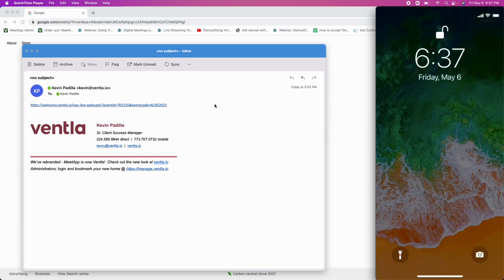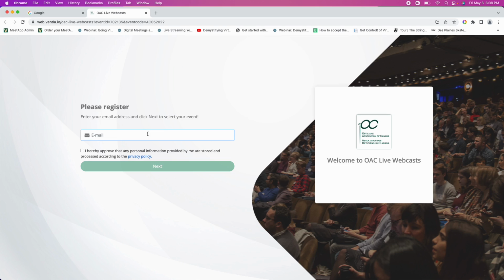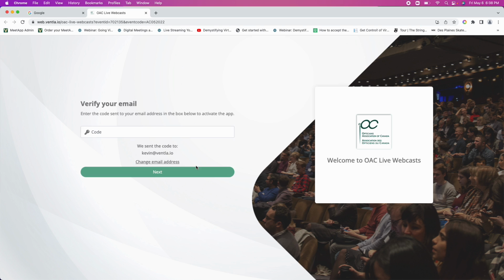OAC App Tutorial - Web Platform